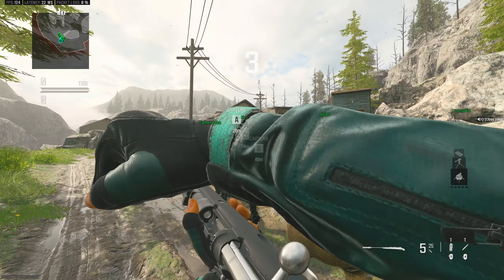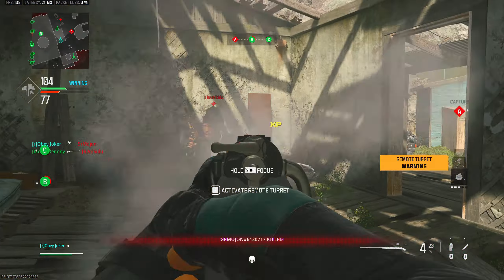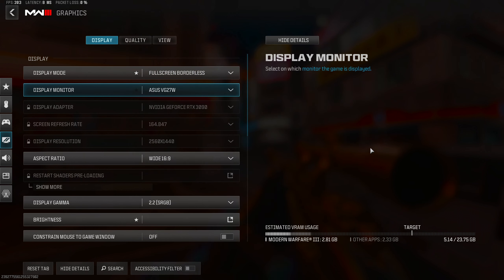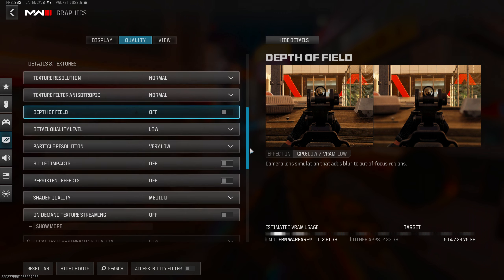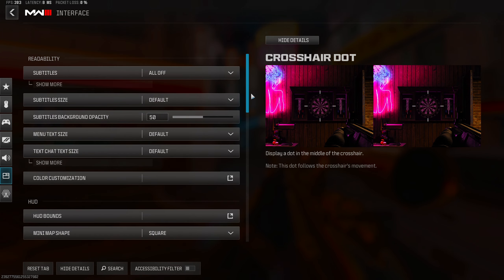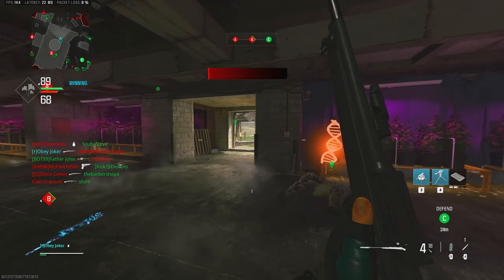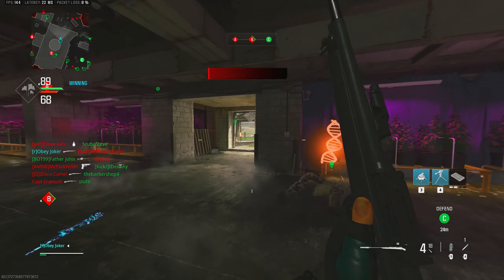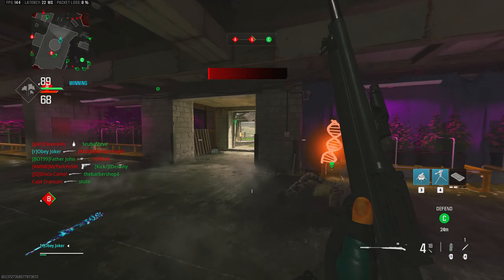NEW BEST SETTINGS AND KAR98k LOADOUT (MW3 SEASON 4)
SEASON 4 OF MODERN WARFARE 3 IS HERE AND THESE ARE MY BEST SETTINGS FOR PC GRAPHICS, MOUSE AND KEYBOARD SETTINGS, AND MY KAR89k LOUADOUT.

0:00 intro
2:15 Keyboard and Mouse Settings
3:13 Graphic Settings
6:02 Highlights
10:25 KAR CLASS
11:43 More highlights

MOUSE SETTINGS
800 DPI
2.75 SENS
0.65 ADS SENS